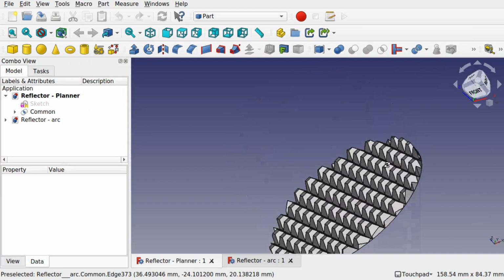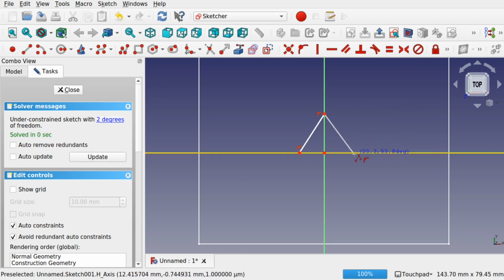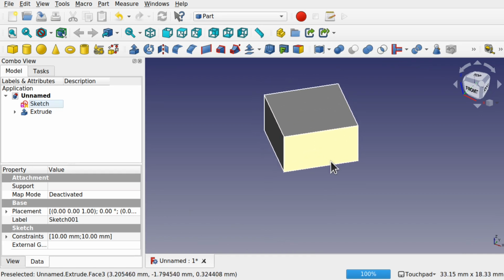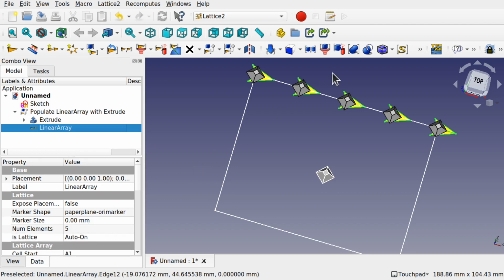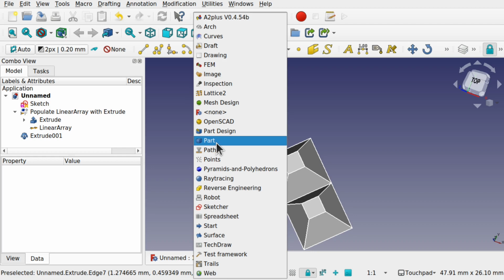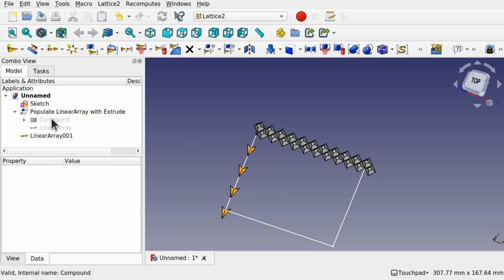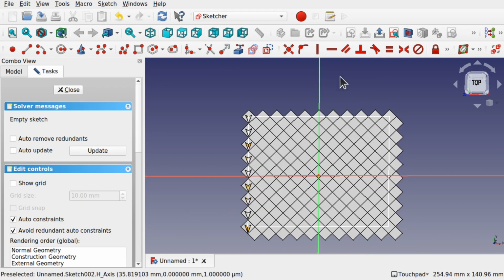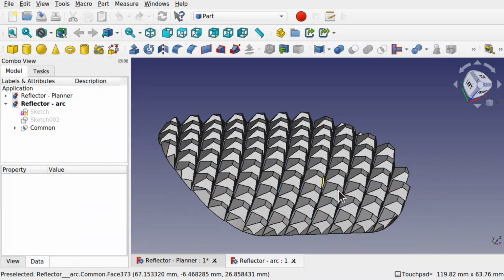FreeCAD: Learn how to create planner knurling for a light reflector pattern using Lattice2 workbench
Want to create a repeating textured surface such as that on a tail light or reflector? Learn how to use FreeCAD along with the Lattice2 workbench.  In this tutorial we will learn how to repeat a raised tapered diamond pattern over a flat planner surface.  In the next video we will apply this to a curved surface.